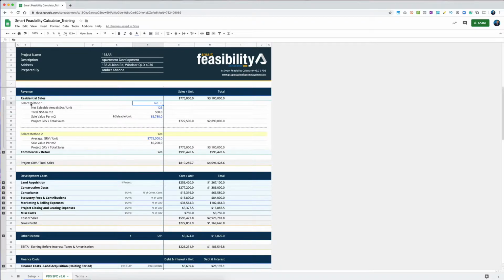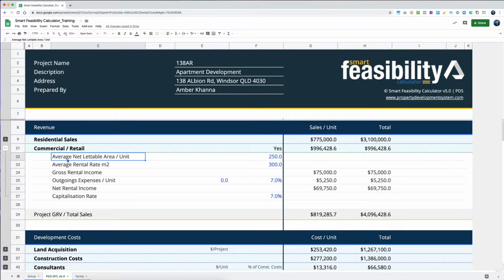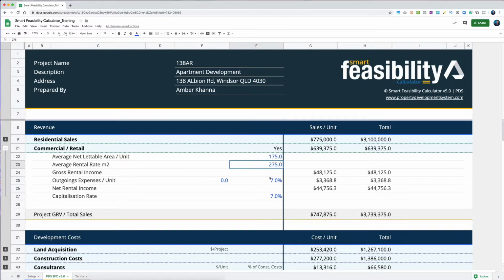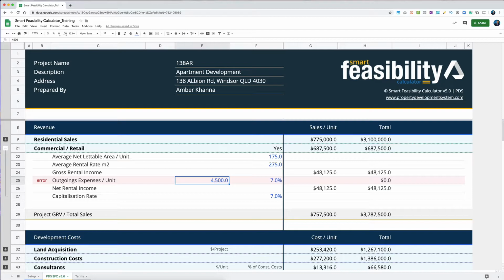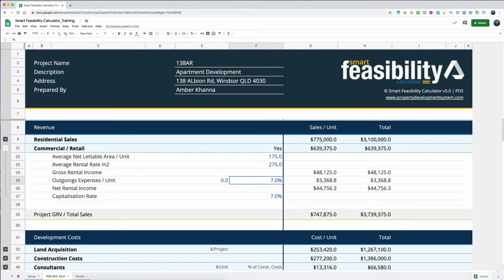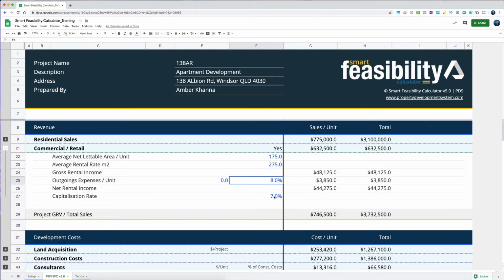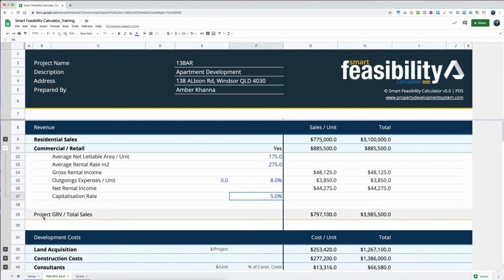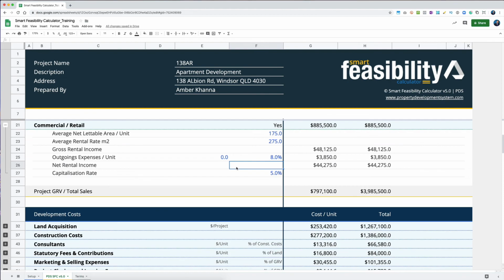How To Calculate Commercial Sales Value For Your Development?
[00:00:01] Full retail section that we are going to develop, so we're going gonna have one unit at the bottom. And if you were doing just plain residential, you don't have to worry about it. All the art to do is select zero. But since we are doing this as a tutorial to explain the capabilities of this application, I will show you how the commercial section works. So we are right here. So we were looking at in the previous period, we're looking at this section right here. So let's just collapse that and open up the commercial and retail section and let's just zoom right in to the commercial section. So under commercial section, the way it actually works in commercial, in order to determine the end value of what you're going to be selling, that retail premises or office premises or any kind of commercial premises is by the amount of rent that it can actually bring in. And you capitalize that value. So. So we've got an average net level area per unit. So let's say we're only developing one unit and the going rate in that area. We know. Sorry. No going with the. The total square meter each are the square feet area for that premises where there is retail office or any kind of commercial premises. So let's say in this scenario it's about one hundred and seventy five square meters. It's a smaller shop and it's hundred seventy five square meters. And that's what we are going to go with. And the average rental rate permit a square in that area that. I've done my research. I've found out a call a few agents have figured out, you know, in order if you want to rent something here, your that they're going rent over there is going to be about two hundred and seventy five dollars a square meter, let's say. Then we this will calculate the a gross income for you. But we can only capitalize the net rent. We can capitalize the grocer. And so there has to be certain outgoings in that area. I know when you when you lease out a commercial property, everything is paid for by the tenant. But there are certain outgoings that you need to deduct from the rent that's coming in. So, again, we have two options. If you know the exact amount, you can put it in four thousand five hundred, for example, for for that unit. This is for the whole year. So, again, it's going to highlight and give me an error. It's giving me an error because I was 7 percent here and I've got a dollar value right here. And what it wants me to do is select either or.

[00:02:38] So what I'm going to do is delete that and leave those costs at about leave that as 0 and leave those costs in at about 7 percent that way.

[00:02:54] I know I know that allowing 7 percent of the costs of the total rent that's coming in as outgoings. And that is all I really need to keep into account. So if I've got 7 percent, if you think you know, 3000 per unit is going to be a little bit less because that would include your landlord and insurance and certain council rates and charges that you need to pay or property taxes that you need to pay to your local government so that if you think this is a little bit too low, you can go up and change that percentage to 8 percent. And that way, you know, it gets calculated as. But this is the outgoing. But that means that the net rent that will come into your pocket is going to be forty four thousand. Now, you need to figure out a capitalization right now again. I can't get into all the story of what a capitalization rate is. If you want to find out what that is, you can you can often for the option training, which gets into a lot of detail about what everything is. That's how you select your capitalization right here. So normally it's about 5, 7 percent. It could be different in your area. So you need to figure that out. So let's say we put 5 percent at the time being and it does the calculation for you and gives you the sale value for that retail premises.